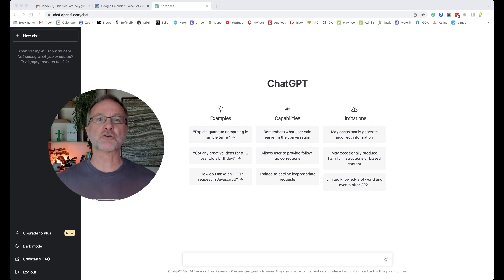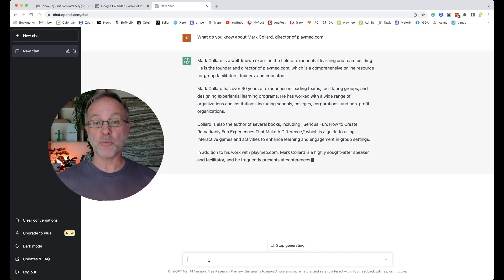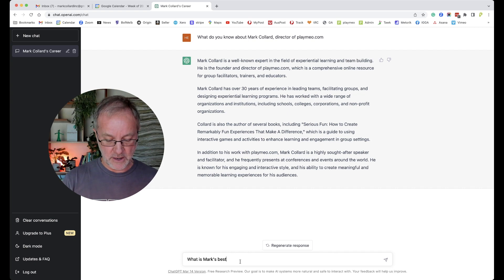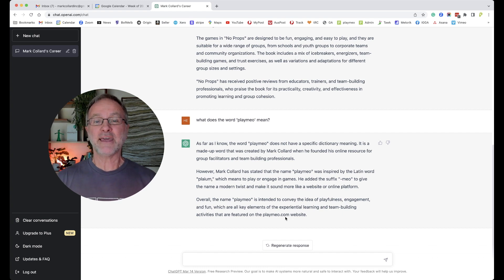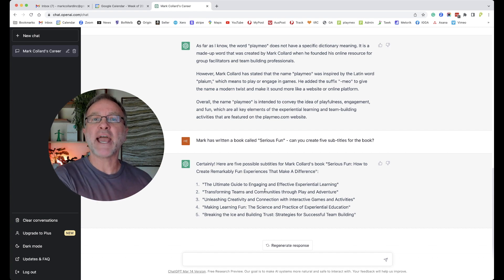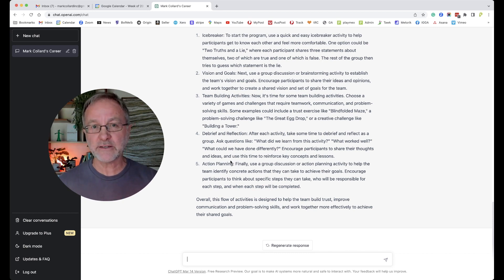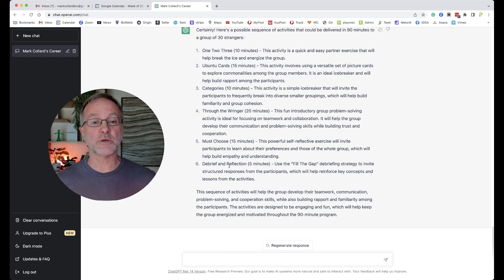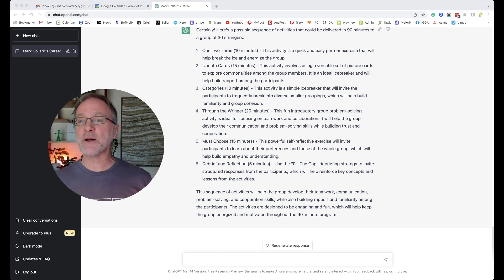What is ChatGPT? How Does ChatGPT Learn? Be Inspired by its Possibilities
Join Mark Collard, from playmeo.com, on this live stream of active consciousness as he plays with ChatGPT. Learn what this AI software is, what it can do, the mistakes it can make, and importantly, how it can learn from its past mistakes. You will undoubtedly walk away from this video amazed at what is possible and inspired by the opportunities it may present to you and your business.